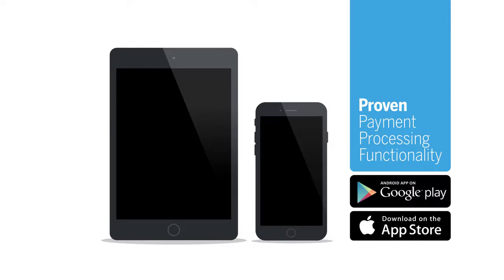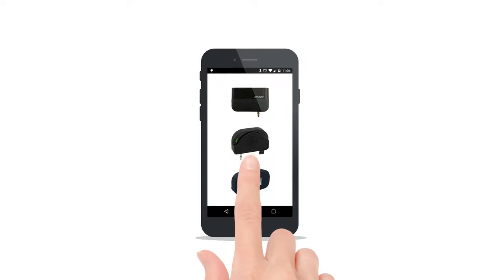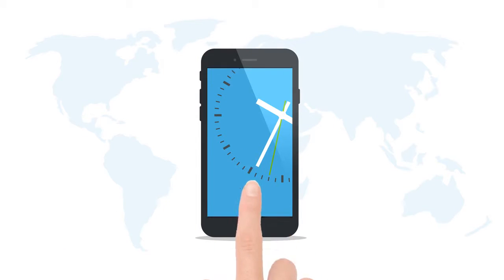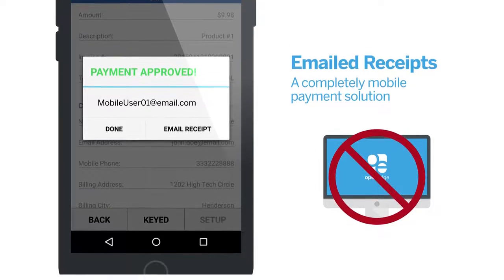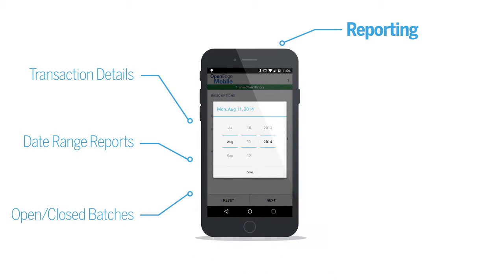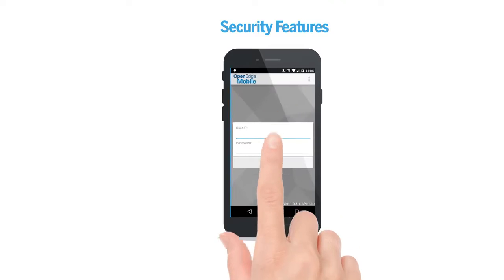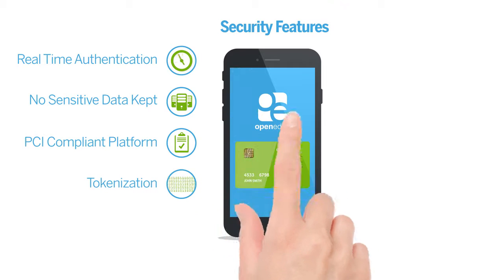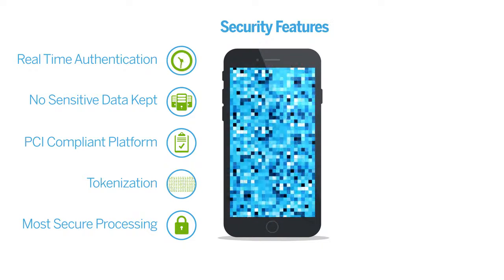OpenEdge Mobile Payment Processing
OpenEdge Mobile gives you the power of mobile payment processing with our flexible, secure mobile solutions that are simple to use.